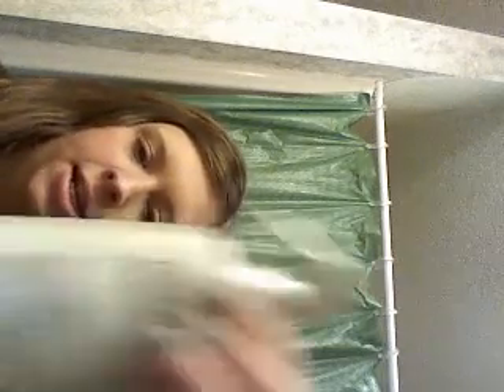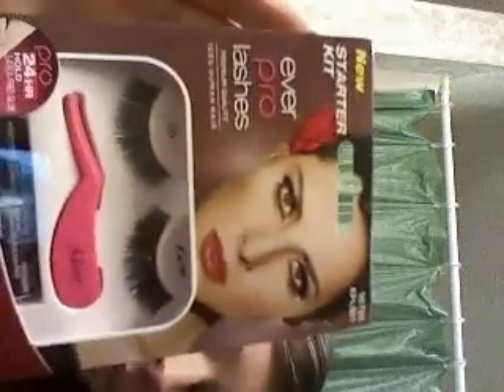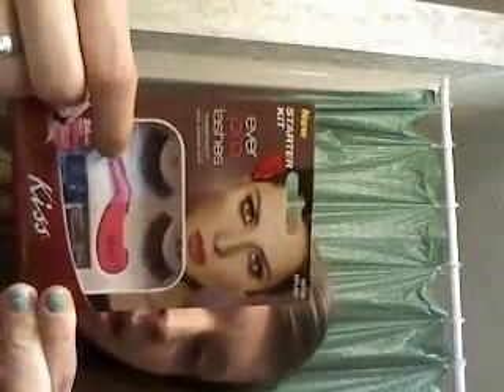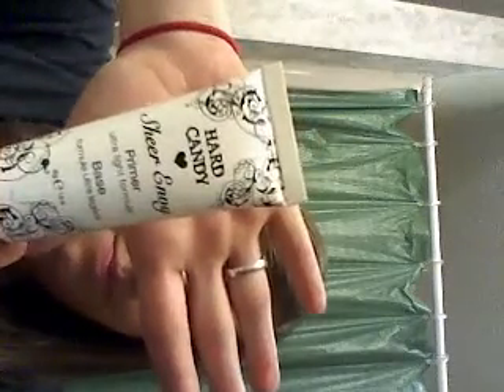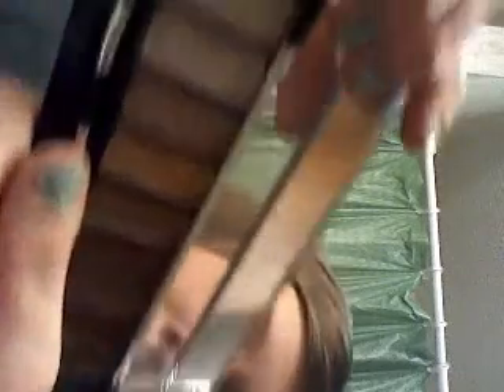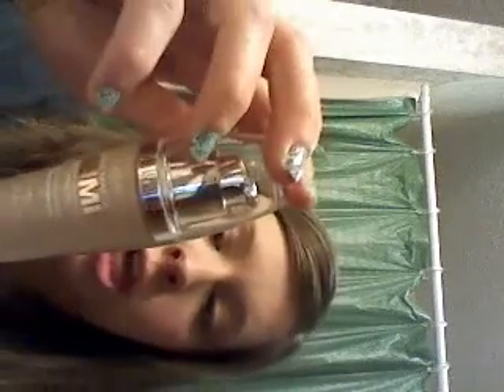Drugstore Haul!!!!!!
Drugstore haul from Walmart. No item was over $15